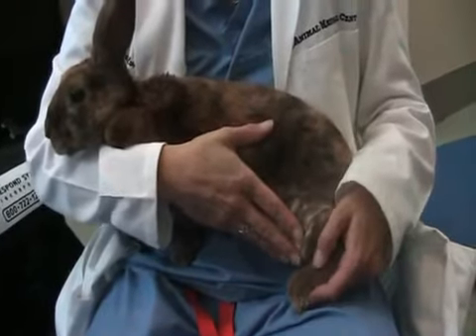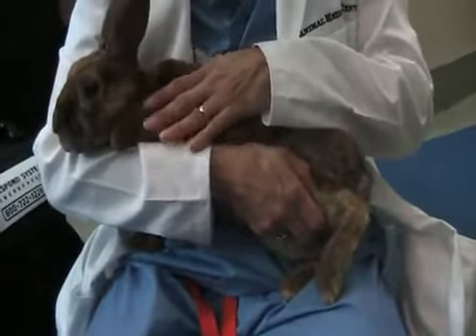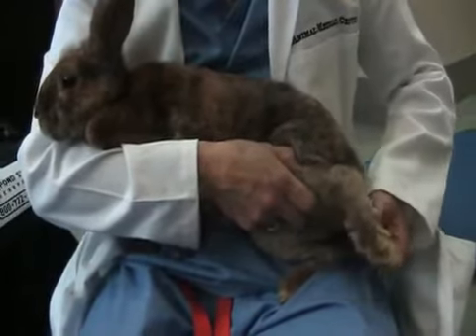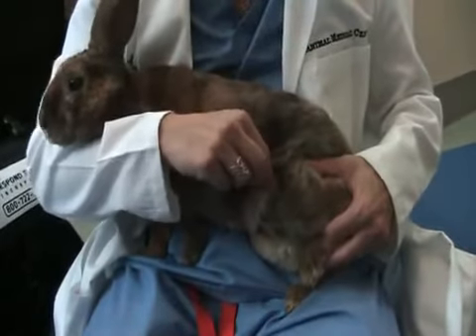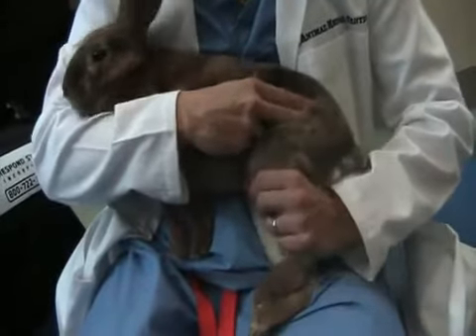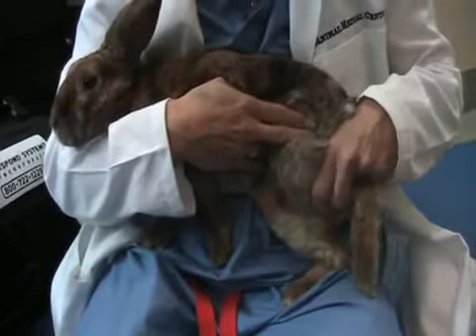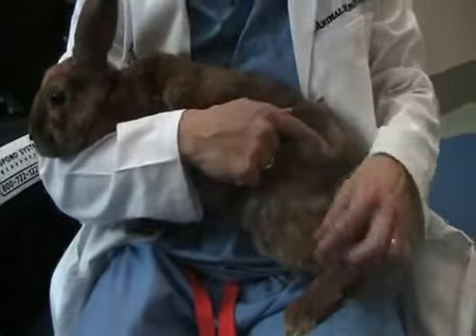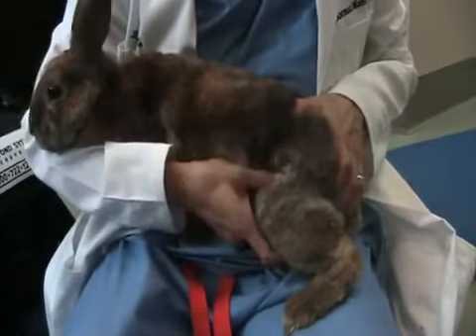Rabbit Hindlimb PROM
Demonstration of Hindlimb PROM on a rabbit